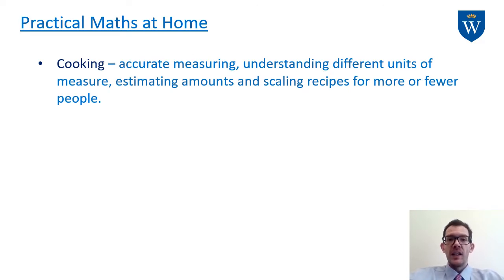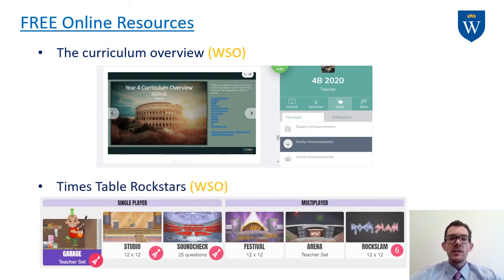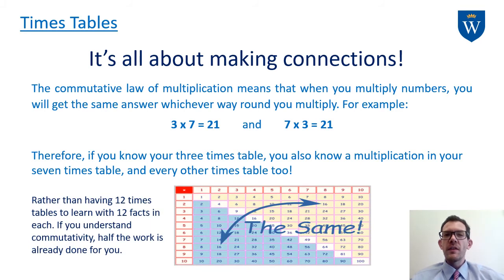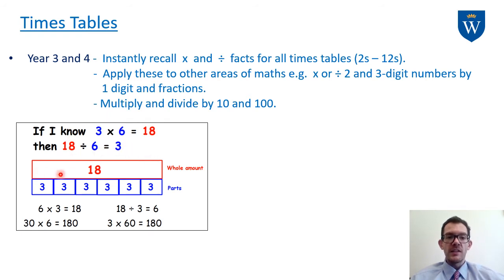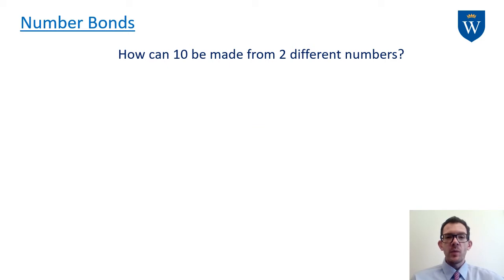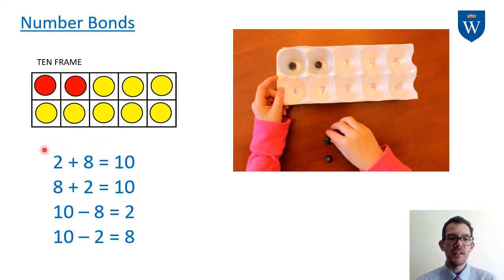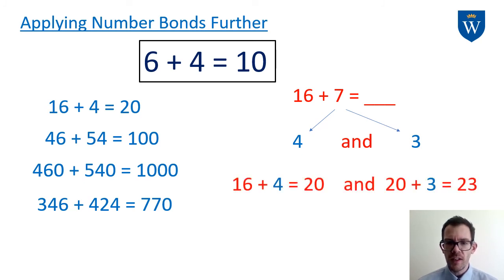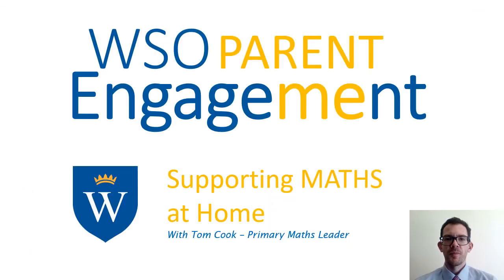Supporting Maths at Home - Primary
The session with Primary Maths Leader, Tom Cook, focuses on practical activities, progression of times tables, number bonds and free online activities (links below).